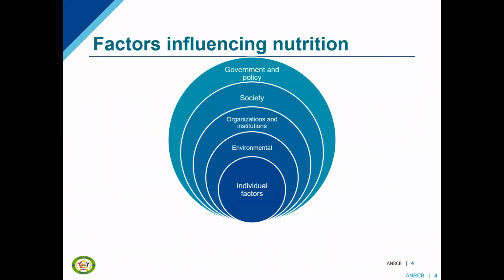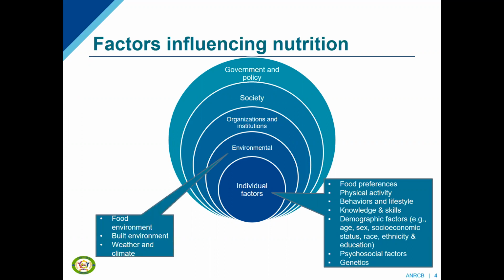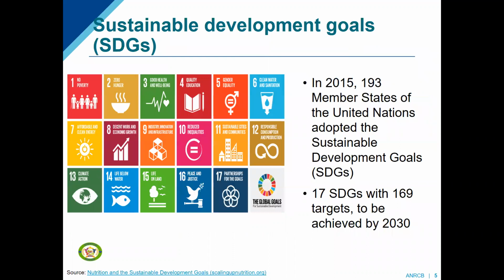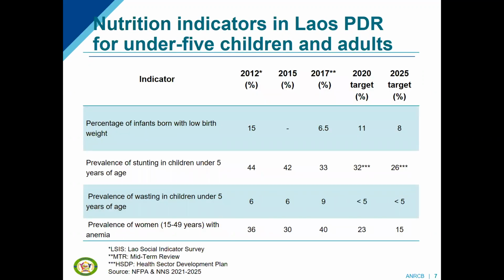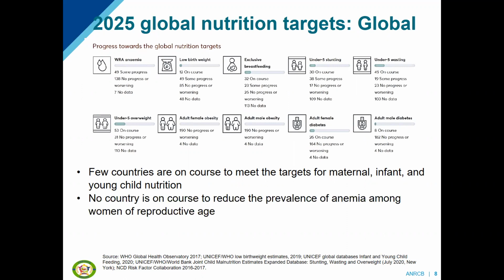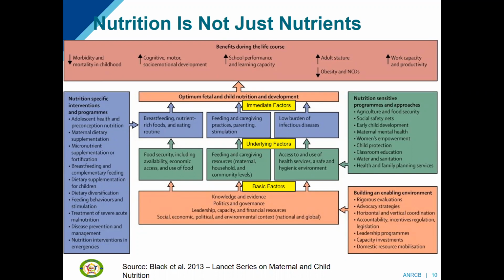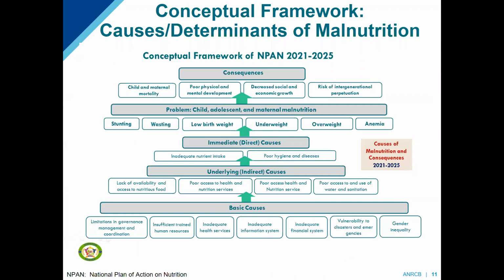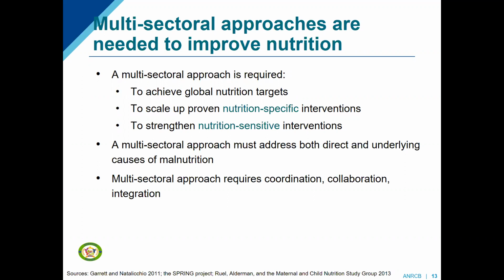Nutrition and Its Determinants (Topic 1)